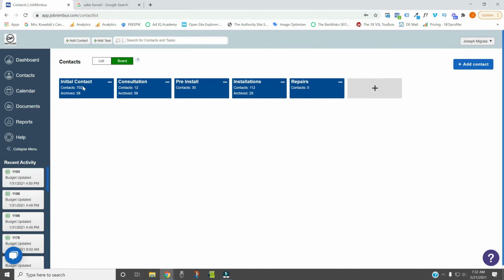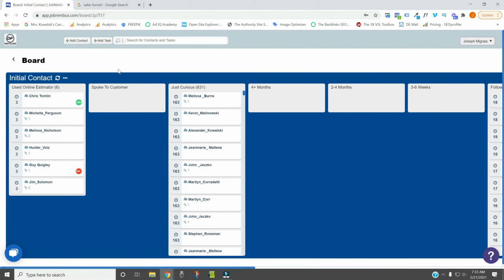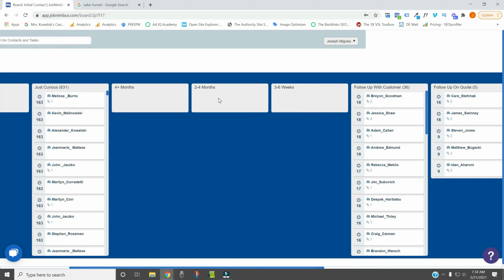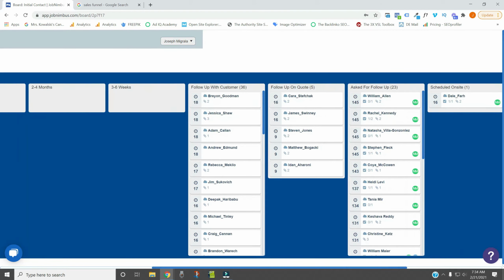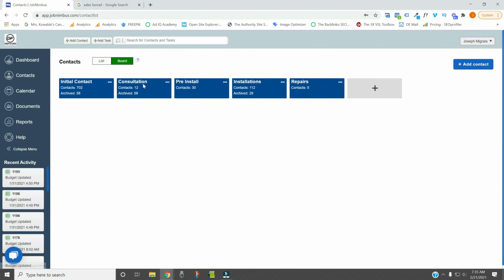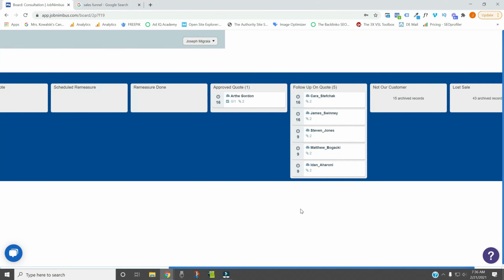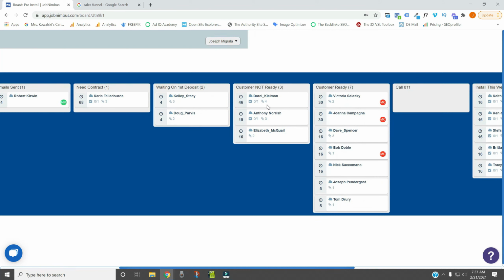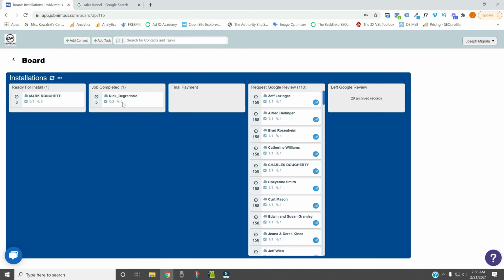JobNimbus What Are Job Boards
Getting started with JobNimbus and wondering how to use the job boards?

This video explains how my fence company uses them so that we focus on the "hot" leads and so that we don't forget anything during our process.

Having issues in your business and want to "flip the switch" to more money and less hours?  Download the sheet below to do just that!

Are you stuck in a vicious circle of working 60-90 hours a week just to earn enough to pay the bills?

I used to feel like such a failure working from sun up to sun down and sacrificing to make a better future for myself and my family...and at times, just to keep the lights on!

2018 was the year I just couldn't go on any longer like this...

...I was working 80 hours a week.  My wife (that I convinced to quit her school job) was working 70 hours a week.  And everyday after school my 5 year old son would come to the warehouse for 3-4 hours while my wife worked.

I always told myself "there has to be a better way, I just need to learn how."

I decided to sign up for an Audible account so I could listen to books while I was working.  And with the help of 20+ books I finally started to see the sun break through the clouds.

I'm not saying it was easy (it wasn't) but when you're back's against the wall and there's no other option you start to make some uncomfortable choices so that you can get your life back on track.

The crazy thing was I didn't even have to change my entire business.  In fact, I only had to make small tweaks that would allow me to see HUGE results over time.  One of these small changes allowed me to cut 20 hours within 2 weeks!

After 2 years of grit and determination I'm proud to say that my wife and I no longer work 150 hours a week.  Now it's just 15 between the two of us.

We even bring home 30% more than we did two years ago and are able to stay down the shore all summer long.

If you told me this is how my life would be back in 2018 and I would've thought you were crazy.  But I guess if you're reading this, you probably think I am...

...if you want to skip the hassle of reading (or listening to) hours and hours of books and I have a program that I had custom built for my company called the "Profit Planner"

The "Profit Planner" is kind of like a business coach and crystal ball rolled into one.

I shows you in black and white where your business is screwed up.  And with the "Future Planner" it shows you what would happen to your business when you start making small changes.

So now you don't have to worry about breaking your business because you'll already know what will happen BEFORE you make any changes.

And this program is different from anything you've seen before.

How so?  It corrects the 2 main issues you have with your business.

The first is the money part.  The 2nd (and probably more important) is the time you spend within your business.

You see, it doesn't matter if you start bringing in more money but still work a ton of hours leaving you exhausted and away from your family.

If you want to finally start earning what you deserve while seeing your family again, you need the "Profit Planner"

The best part about this program?

It only costs $7 per month and you even get a free 30 day trial so that you have plenty of time to test it out (I know you're really busy)